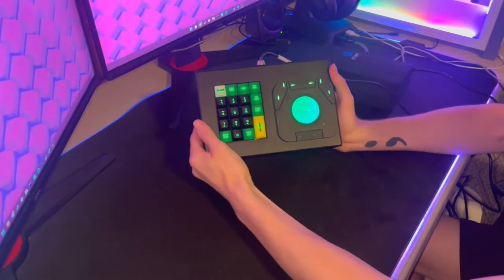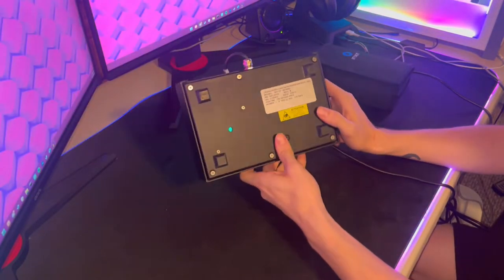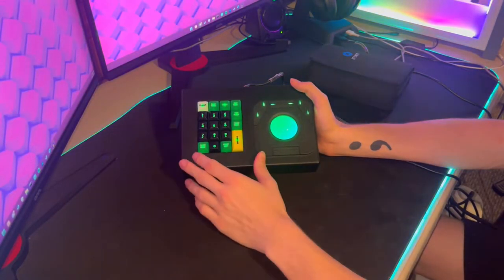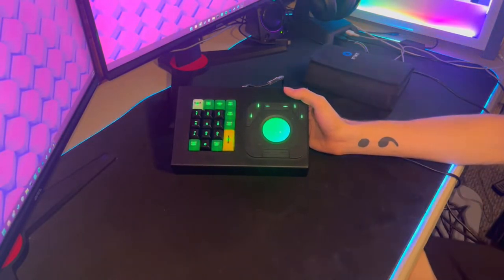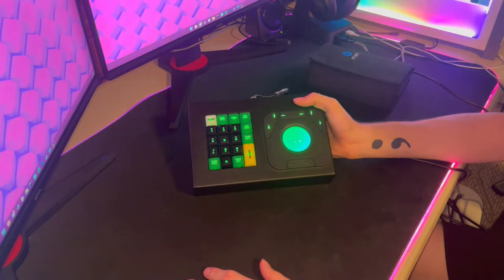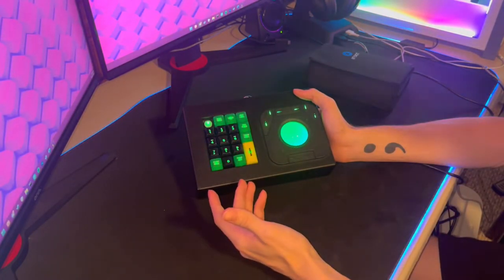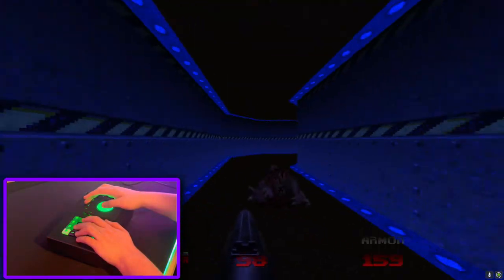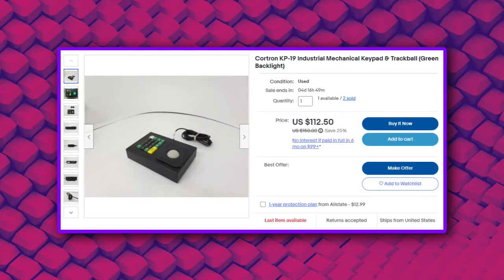You've never seen this weird keypad before | Cortron KP-19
is your keypad mil-spec?

I guarantee you that you've never seen this thing before. This is way beyond Mechanical Keyboards by several stretches but I still think it's cool as hell.

===LINKS===
Cortron KP-19 ($112.50 at time of posting)

===MUSIC USED===
Game Tester - Toby Tranter (0:02)
Cats Walking - Yomoti (3:04)